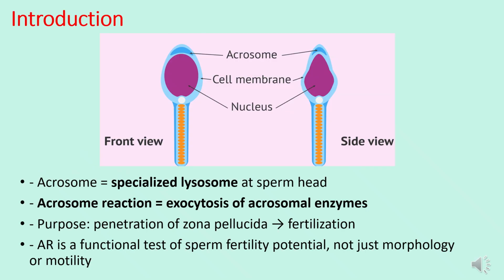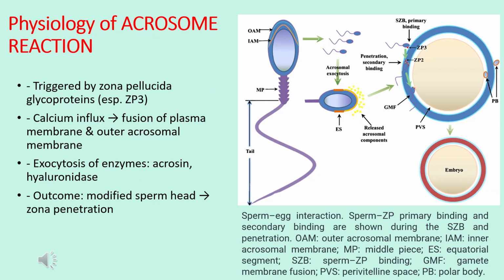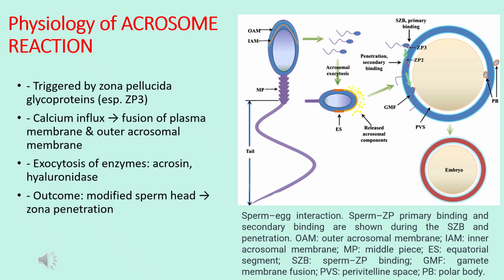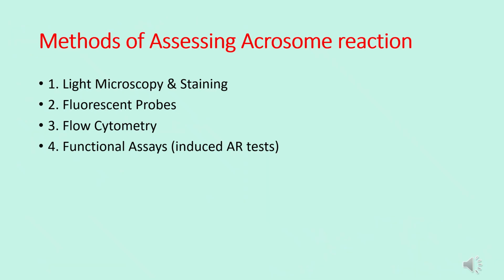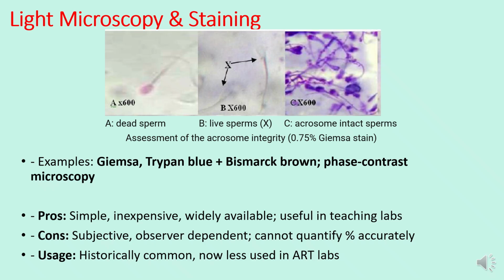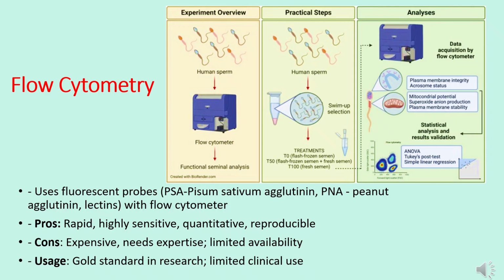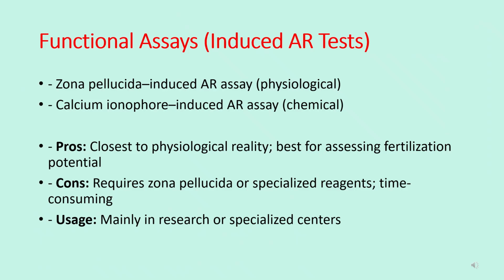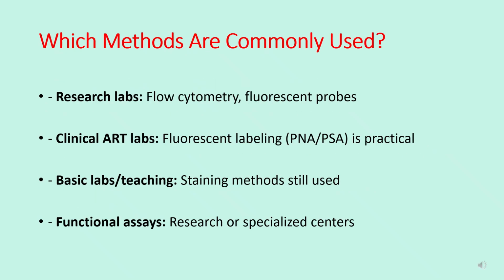Masterclass in Clinical Embryology – Chap 5 - Assessment of Acrosome Reaction.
In this session, we dive deep into one of the most critical functional tests of sperm physiology. You will learn:
-The biology of the acrosome reaction and its role in fertilization.
-Indications for assessing acrosome reaction in infertility and ART practice.
-Different laboratory techniques used: staining methods, fluorescent labeling, flow cytometry, and functional assays.
-Step-by-step explanation of how each method is performed.
-Advantages, disadvantages, and clinical applications of each method.
-Which methods are most commonly used in clinics vs. research.